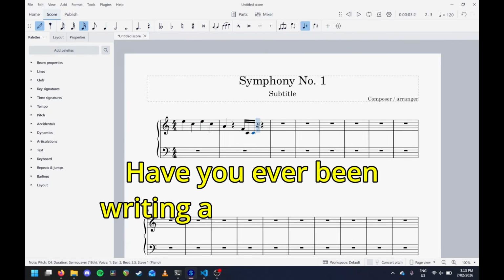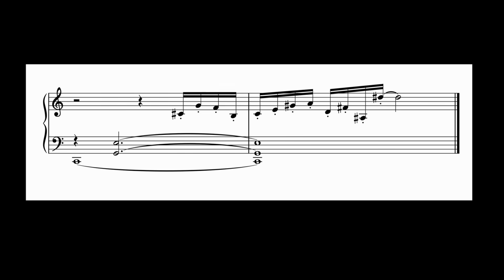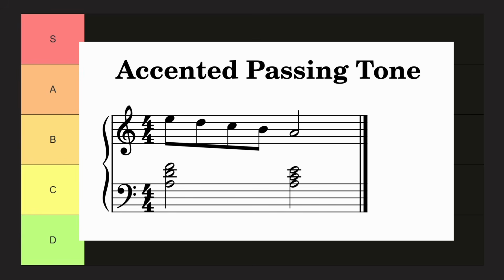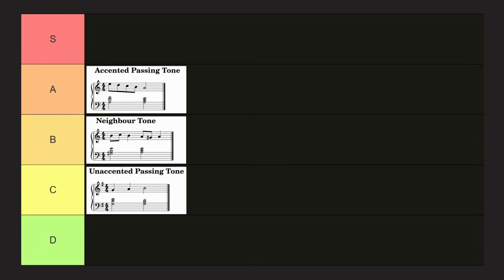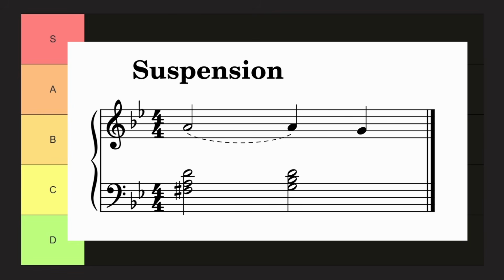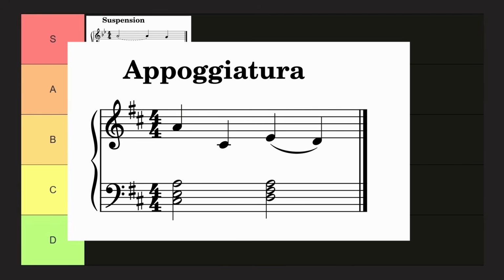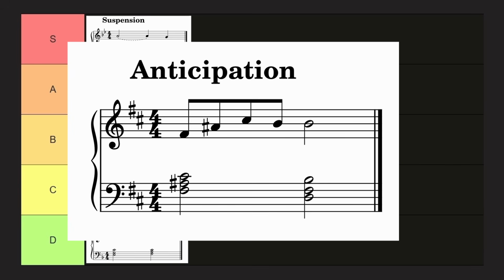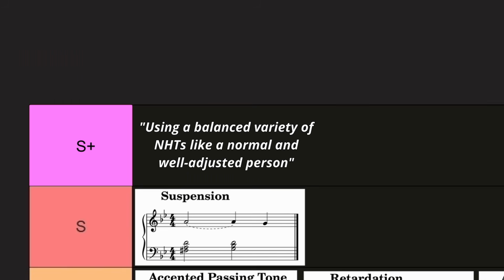Non-Harmonic Tone TierList | Write More Interesting Music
Today we are ranking all the non-harmonic tones of the Common Practice Period. No hate to Schoenberg, I'm just messing around!

0:00 - Intro
0:41 - What is an NHT?
1:22 - Unaccented Passing Tone
2:00 - Accented Passing Tone
2:36 - Neighbour Tone
3:19 - Double Neighbour
3:50 - Suspension
4:30 - Upside Down Suspension
5:05 - Appoggiatura
5:33 - Escape Tone
6:14 - Anticipation
6:45 - Pedal Point
7:14 - BONUS!